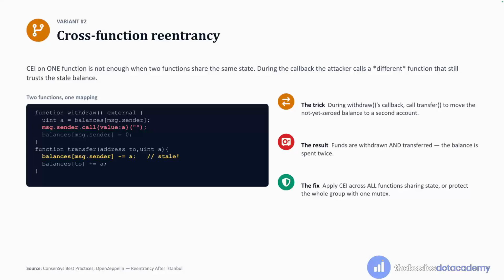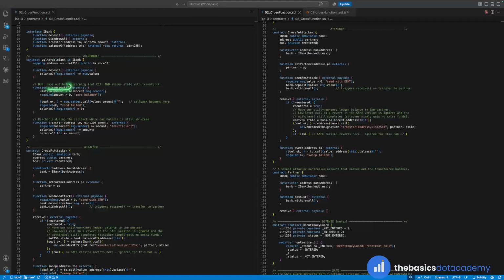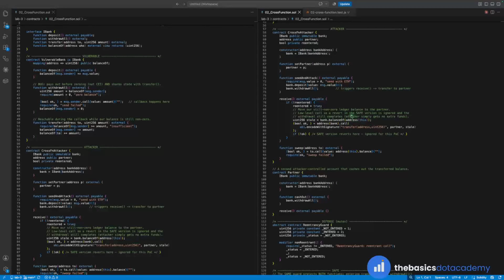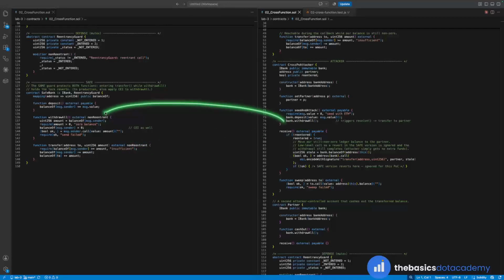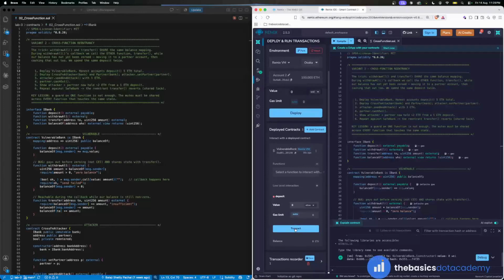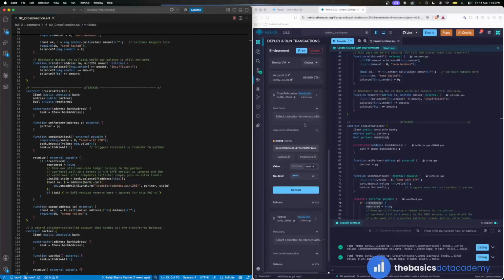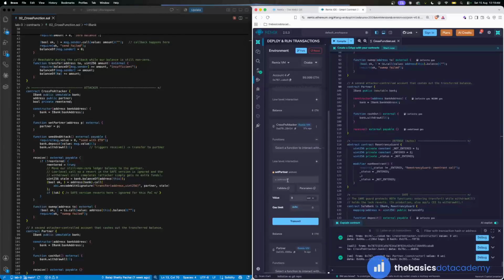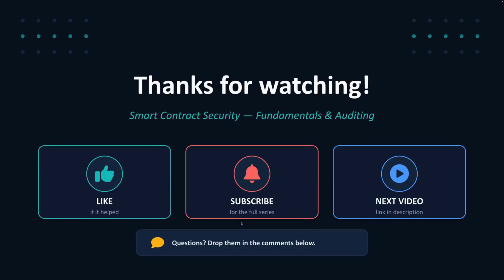Your Guard Is On The Wrong Function — Cross-Function Reentrancy | SCS Unit 3 · Lab #1 (Continued)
Smart Contract Security: Fundamentals and Auditing — Unit 3, Common Vulnerabilities. Lab 1 continued — the cross-function variant.

Checks-effects-interactions on one function is not protection. If a second function reads the same balance, the attacker doesn't re-enter the function you hardened — they call the one you didn't. We deploy the vulnerable bank, run the attack live in Remix, and then run the exact same attack against a guarded version to watch it fail.

What you'll learn:
➡ Why cross-function reentrancy defeats CEI applied to a single function
➡ How the attacker's receive() calls transfer instead of re-entering withdrawAll
➡ Why transfer's require check passes on a balance that hasn't been zeroed yet
➡ Why a shared mutex — not a per-function one — is the actual fix
➡ Why the failed attack reports "send failed" instead of "ReentrancyGuard: reentrant call", and how to trace the real revert

Chapters:
00:00 Introduction
00:13 The misconception: CEI on one function is not enough
00:57 What we are going to deploy and break
02:16 Reading VulnerableBank: the withdrawAll ordering bug
03:47 Inside CrossFunctionAttacker: constructor, partner, seedAndAttack
05:26 The receive() callback that calls transfer, not withdrawAll
06:14 Why transfer's require check passes on a stale balance
07:45 SafeBank: nonReentrant on both functions
09:28 Over to Remix
09:51 Step 1 — deploy VulnerableBank and deposit
11:49 Step 2 — deploy the attacker and the partner contract
13:18 Step 3 — calling seedAndAttack
15:13 The result: 1 ETH in, 2 ETH out
15:55 cashout — moving the extracted ETH to the partner
16:15 Repeating the attack against SafeBank
18:26 The revert: why Remix says "send failed"
18:50 Tracing where the guard actually fired
19:56 The fix, restated
20:09 Wrap-up

Course context: this is part of Smart Contract Security: Fundamentals and Auditing, a 5-unit, 3-credit course in the BSc Blockchain Technology programme at DES Pune University. Reentrancy is split across several videos by variant — single-function came first, this is cross-function, and the remaining variants follow. Watch them in playlist order.

Note: at 11:33 I deposit 8 ETH instead of the 5 I say. The recording is unedited and the mistake stays in — the attack and the numbers that follow are unaffected.

Environment: Solidity pragma ^0.8.20, compiled on Remix with 0.8.34. The caret is why the higher compiler still works.

Questions go in the comments — I read all of them.